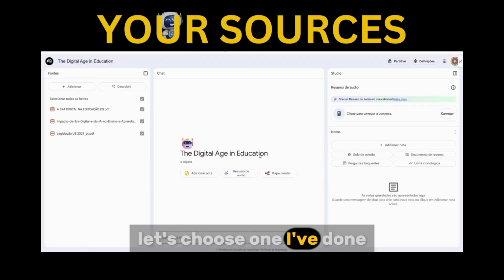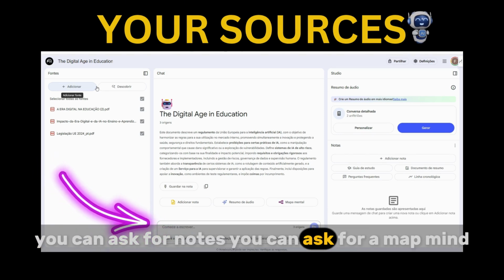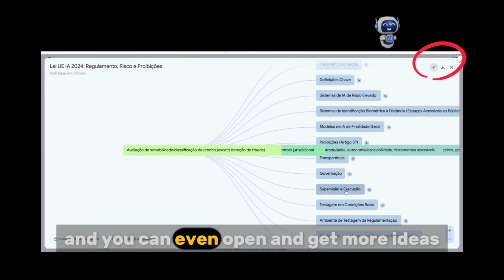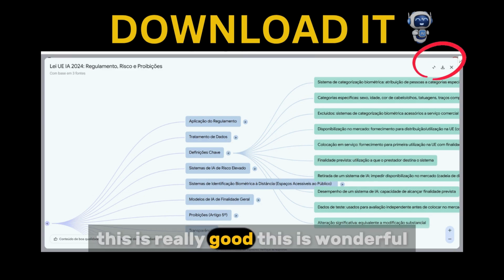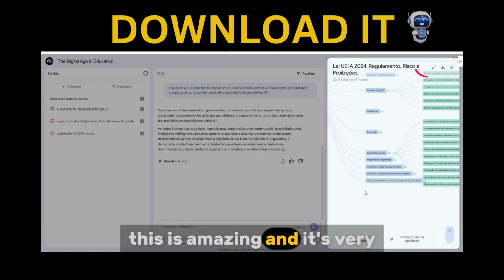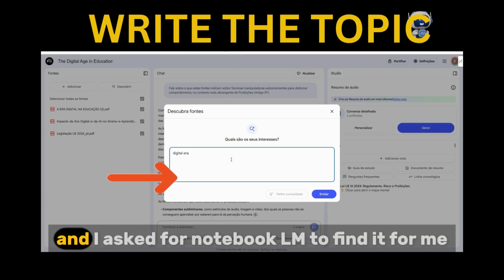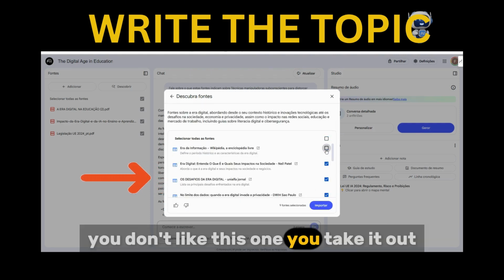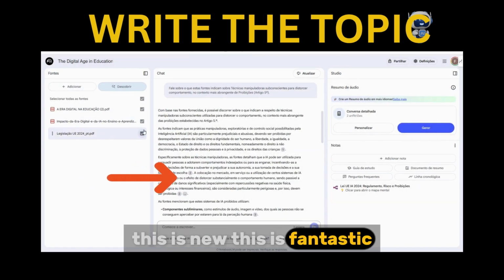Google's Notebooklm Is Mindblowing - 4:24-minute tutorial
I love Notebooklm. It saves me so much time. You'll Love It!

00:00 intro
00:26 tutorial
01:10 create mindmaps
01:43 search the web for other sources
02:25 create a podcast in your language
03:36 other amazing AI free tools for you